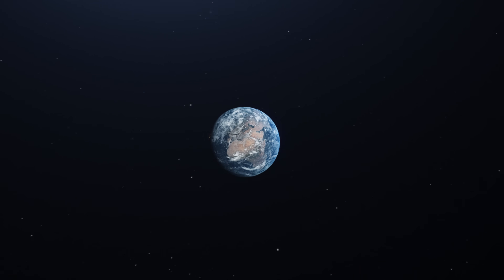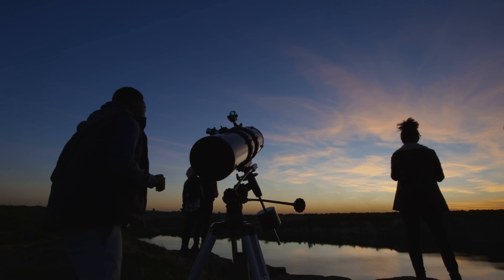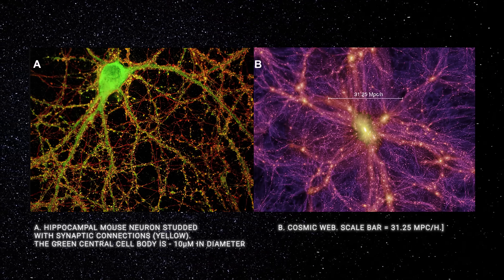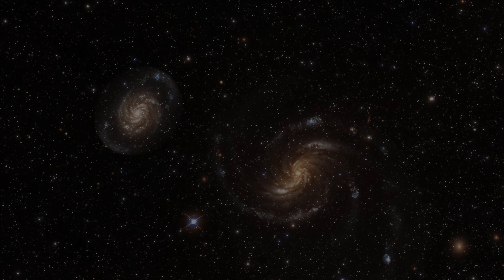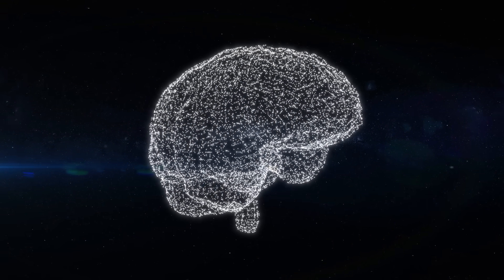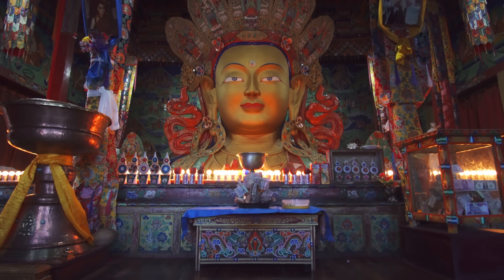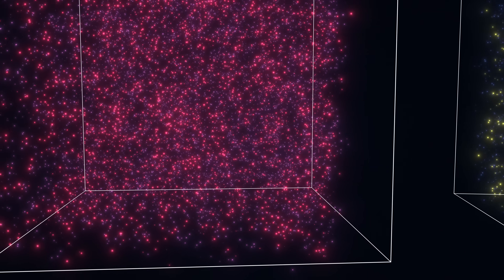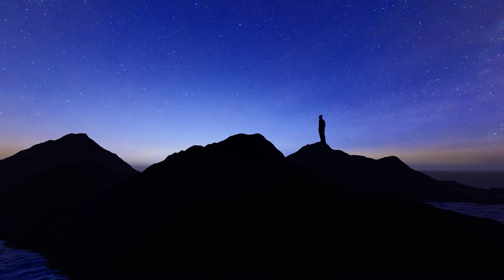Do We Live inside Someone’s Mind?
This thought-provoking journey examines the startling similarities between the structure of the human brain and the vast expanse of the universe. We delve into scientific theories and philosophical debates, questioning the very nature of reality and consciousness. Are the parallels between neural networks and cosmic webs mere coincidences, or do they hint at a deeper, more interconnected reality? Join us as we unravel the mysteries of the universe and ponder the possibility that we are living in a conscious cosmos, perhaps even within the mind of another being. This video is not just a exploration of science and space, but a voyage into the depths of the human mind and the universe itself.